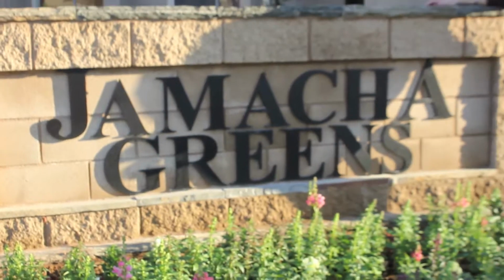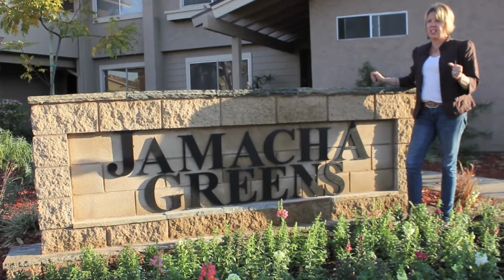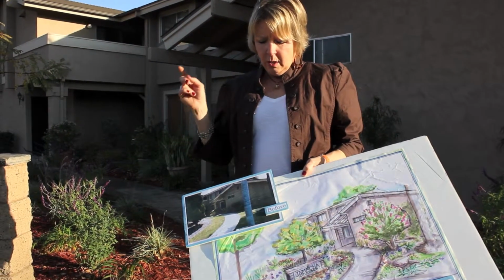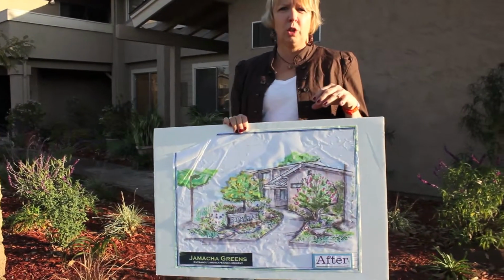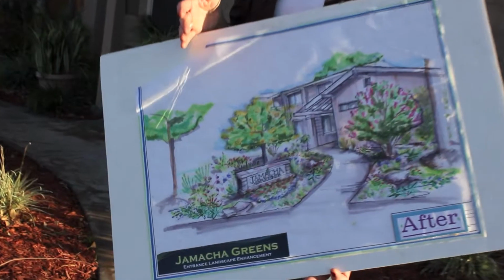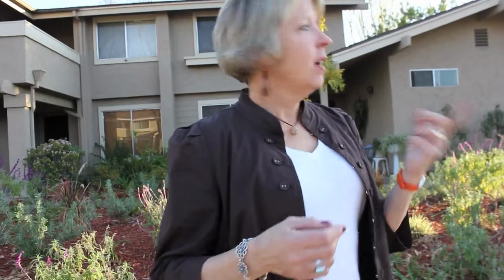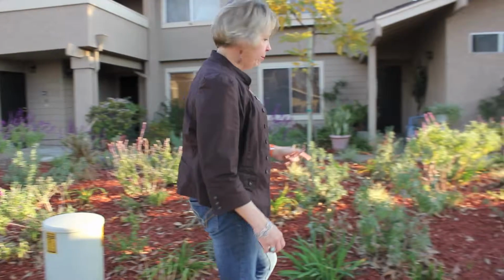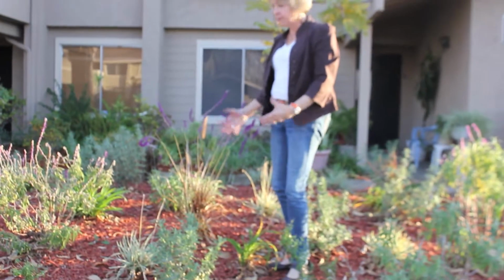I Hate My Yard (mock show)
Mock show of I Hate My Yard, done by Susan Miley